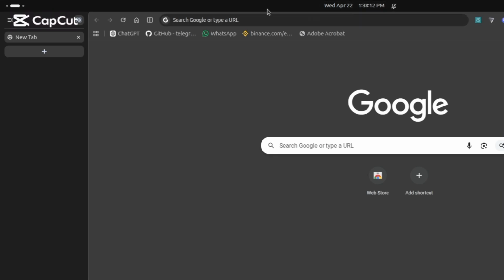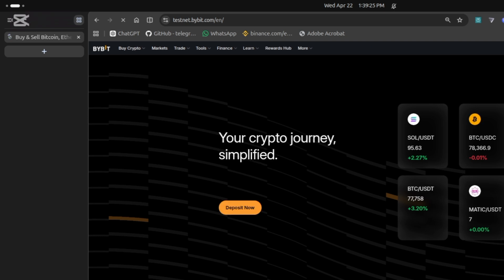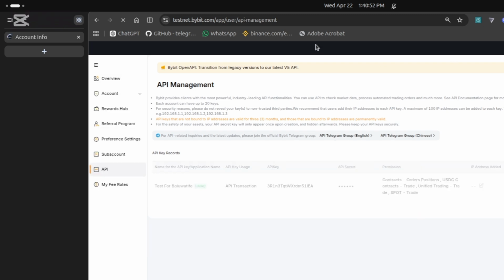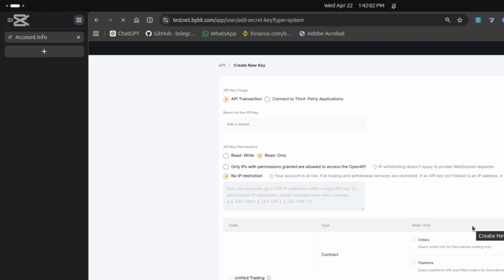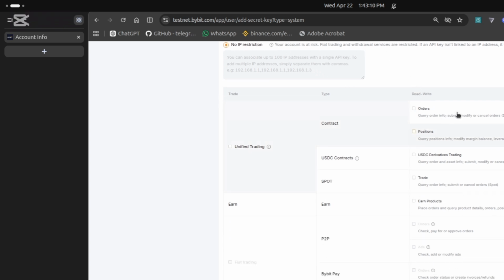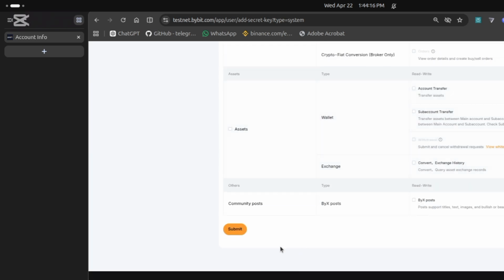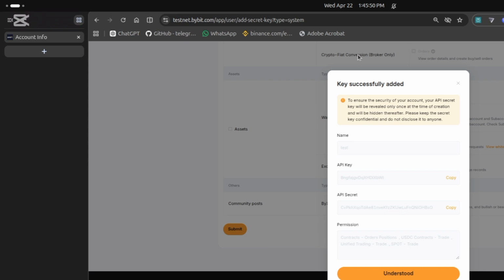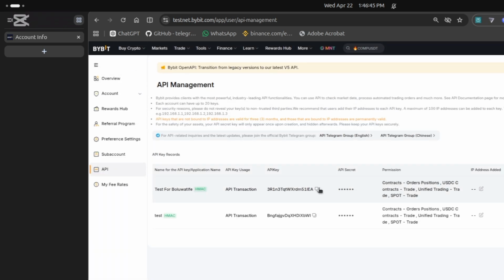How to get Bybit Testnet API keys!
✅ Step-by-Step Guide
1. Create a Testnet Account: The testnet requires its own registration. You cannot use your main Bybit account credentials here.

2. Navigate to API Management: After logging into the testnet, click on your profile icon in the top-right corner. From the dropdown menu, select API Management to access the key creation page.

3. Generate a New Key: Click the "Create New Key" button to begin the setup.

4. Configure Key Settings: You will be prompted to set up the key's permissions.

Key Type: You can choose a "System-generated API Key" or an "API Key with IP whitelist" for enhanced security.

Permissions: Select the appropriate permissions for your application. For a trading bot, you will typically need at least Read and Trade permissions.

5. Save Your Credentials: After clicking submit, a pop-up will display your API Key and API Secret.

⚠️ Critical: The API Secret is shown only once. Copy both keys and store them in a secure location immediately. If you lose the secret, you will have to generate a new key.